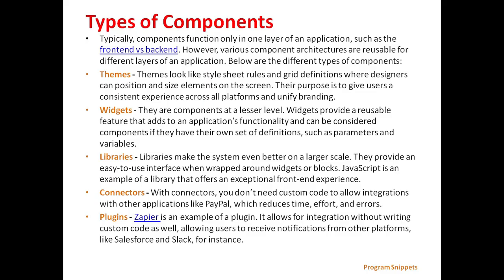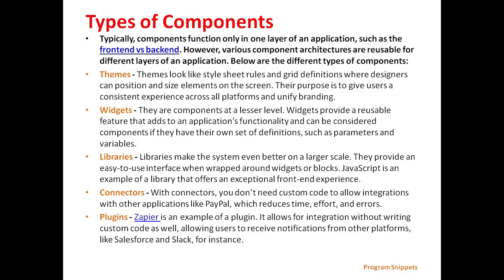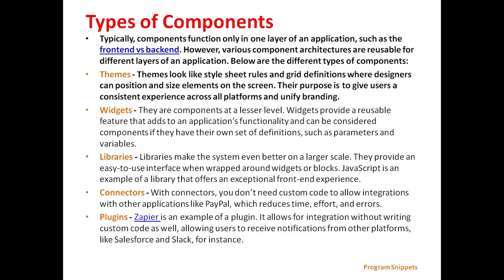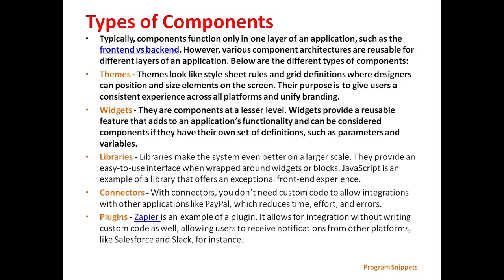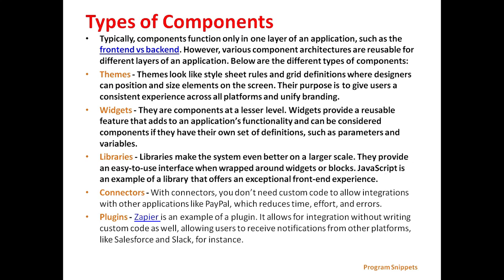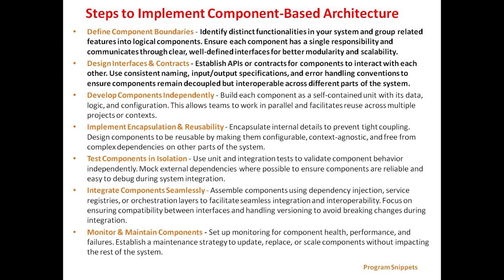Core principles of Component based architecture